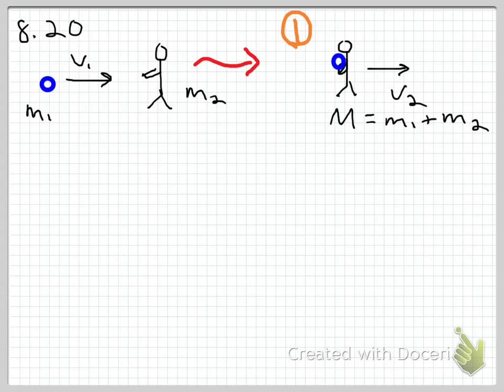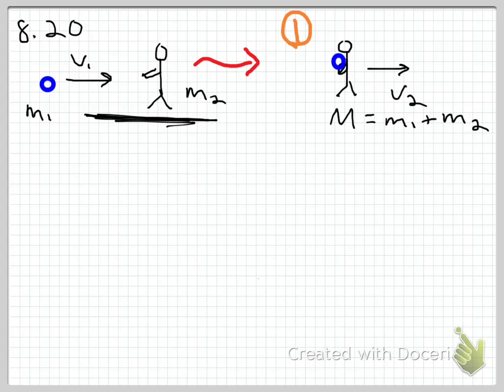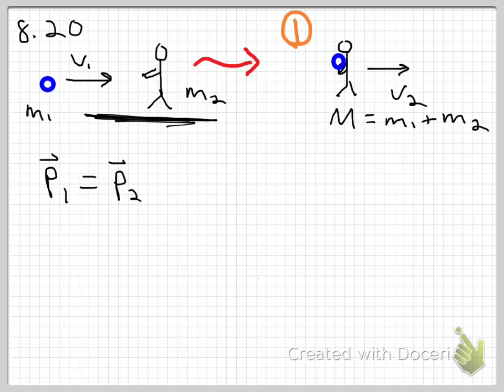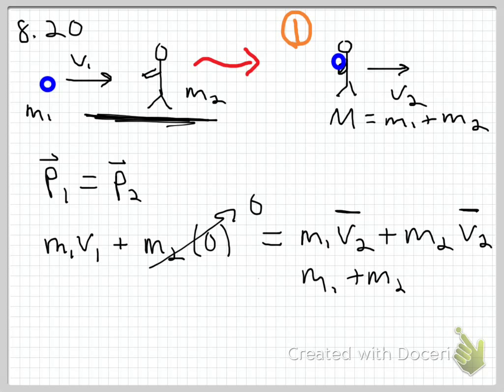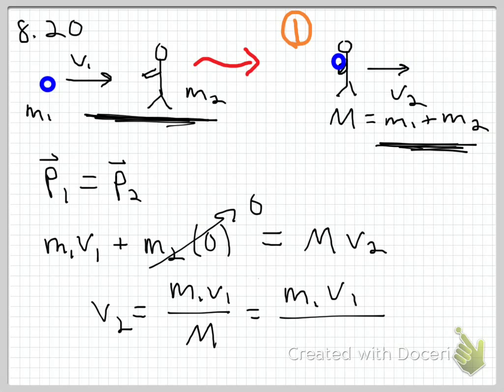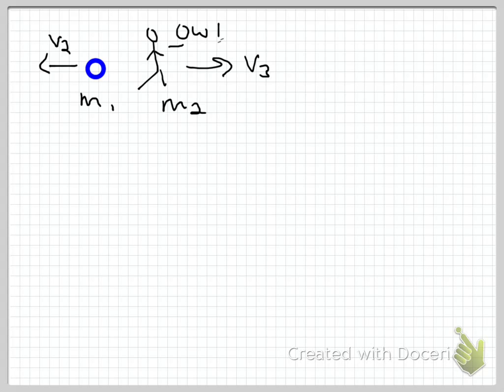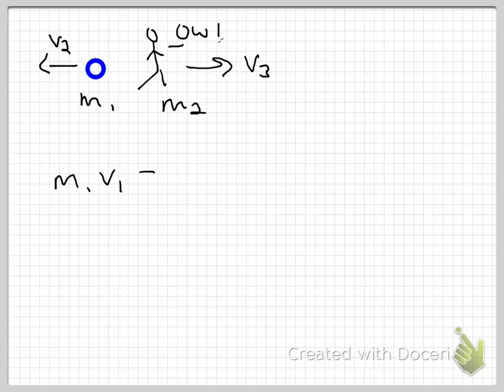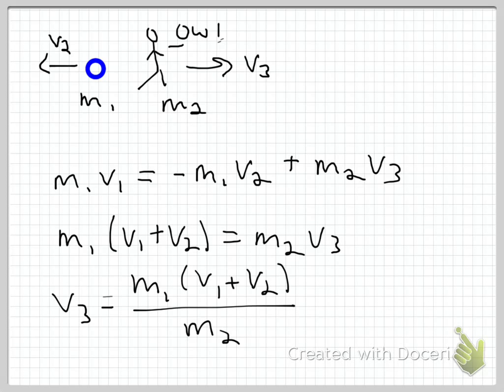Conservation of Momentum